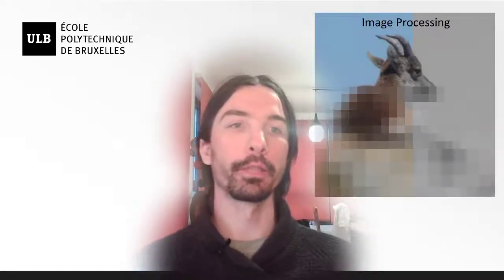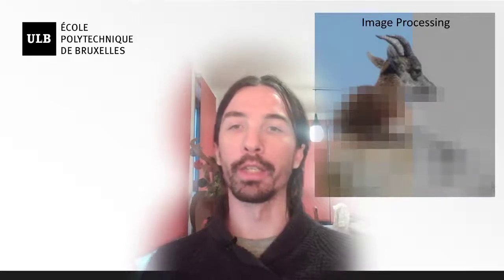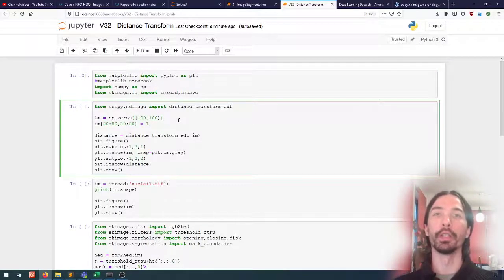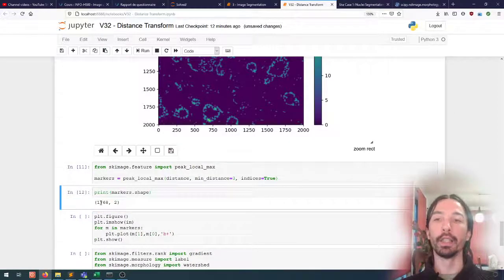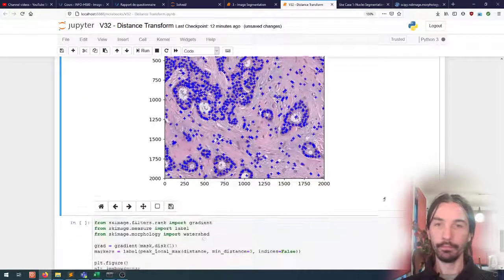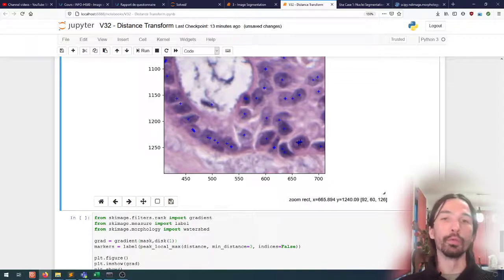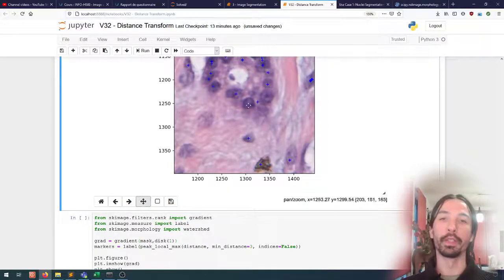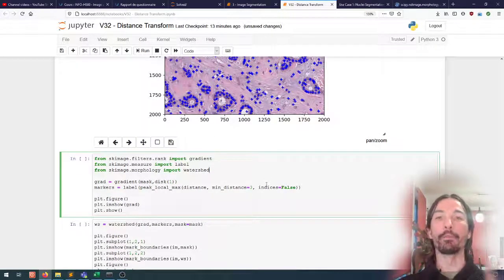Image processing (32) | Image Segmentation | Distance transform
Using the distance transform to segment overlapping objects.

Nuclei image from Anderw Janowczyck's "Deep learning for digital pathology" tutorials